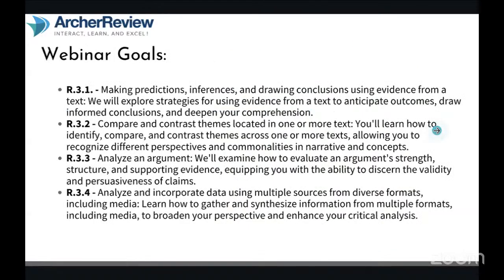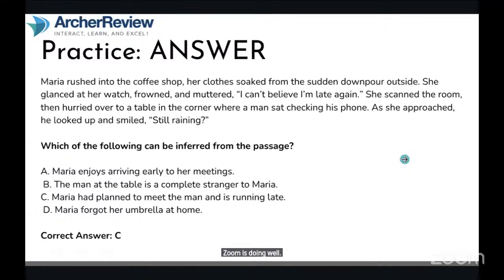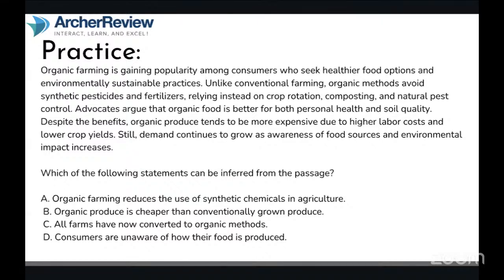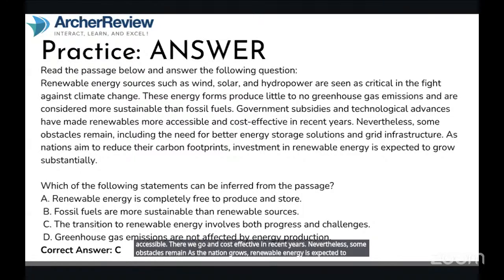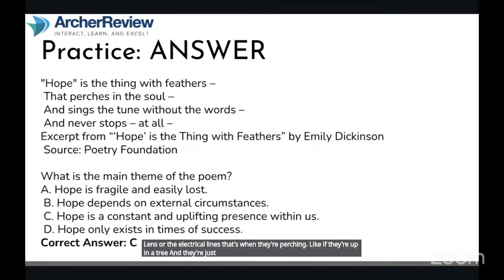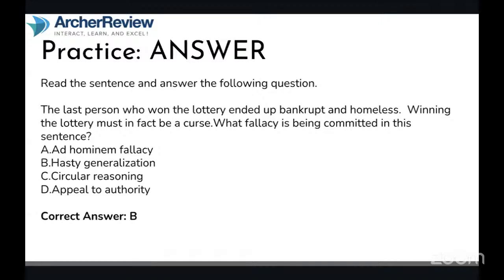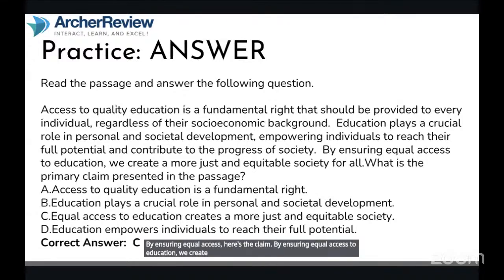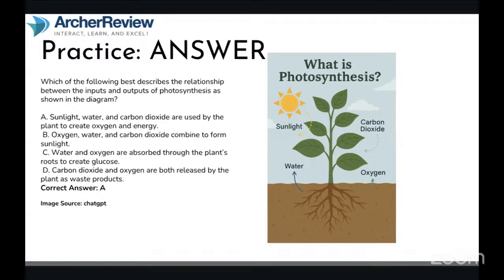TEAS 7 Reading R.3 - Integration of Knowledge and Ideas - Practice Test - Part 3 of 3 - May 2025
✨TEAS 7 Reading R.3 - Integration of Knowledge and Ideas - Practice Test - Part 3 of 3 - May 2025 FREE Webinar✨

Get ready for a hands-on and focused TEAS 7 Reading Practice Test session with Archer Review and Tammy Summerlin! Building on the content review and reinforcement from the night before, this session is designed to simulate test-like conditions, helping you apply your knowledge and boost your confidence for the real exam. In this session, we’ll work through a full set of reading practice questions, completing the TEAS 7 reading practice test experience. With limited time for each question on test day, mastering pacing, accuracy, and retention is key.

Here’s what to expect:

Timed practice: Work through questions within a set time frame to build speed, precision, and test-day confidence.⚗️
Expert guidance: Tammy Summerlin will break down each question step by step, offering insights, strategies, and tips to approach challenging topics effectively.
Steady pacing: Move seamlessly from one question to the next to simulate the real exam experience.This webinar is packed with strategies and tools to help you excel!

Whether you’re building on skills from the night before with test prep or diving deeper into practice, this session will prepare you for success on test day.

Take your preparation further and truly excel in the reading portion of the TEAS 7, practice beyond the webinars!

Access Archer’s QBank, featuring over 1000 targeted practice questions, to build confidence through repetition.
Combine this with OnDemand videos for an in-depth exploration of each chemistry topic, providing all the tools you need to succeed!
Bundle up: Pair the QBank and videos with Sure Pass, or opt for a discounted 1-on-1 tutoring session with Sure Pass Pro for personalized support.